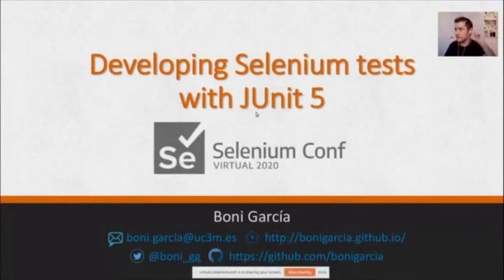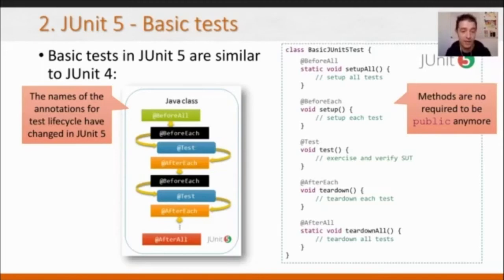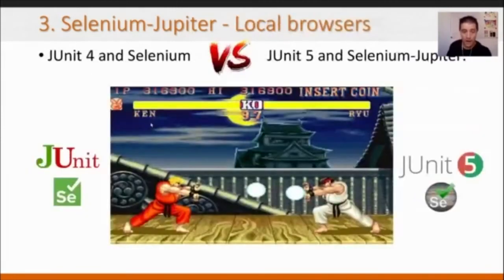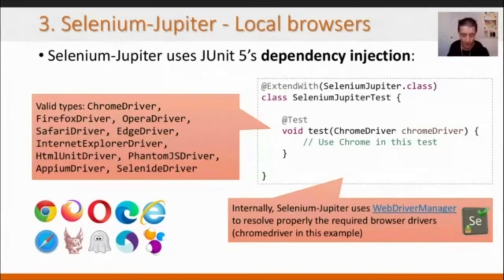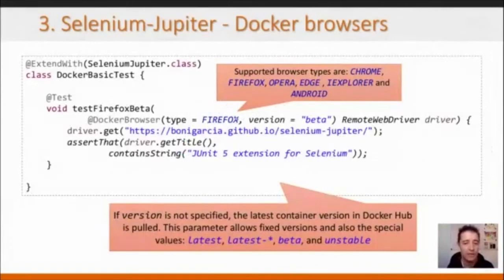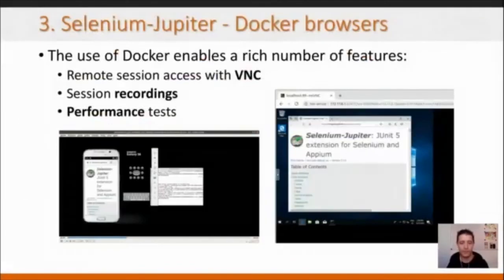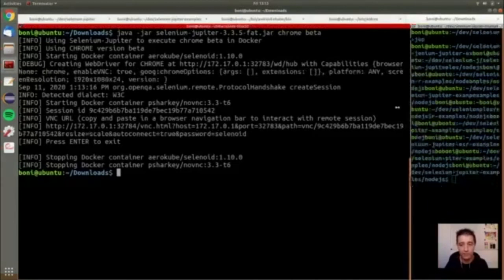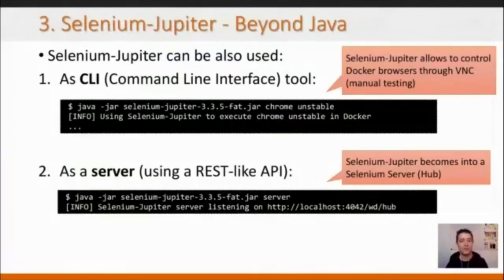Developing Selenium tests with JUnit 5 by Boni García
Selenium has become the de-facto standard framework for end-to-end web testing nowadays. JUnit 5 is the latest version of this popular testing framework and implements a brand-new programming and extension model named Jupiter. This talk presents Selenium-Jupiter an open-source JUnit 5 extension aimed to provide seamless integration with Selenium. At first glance, it allows to create Selenium tests using local or remote browsers, reducing the required boilerplate thanks to the dependency injection mechanism supported in JUnit 5. Moreover, it will enable us to use different types of web browsers and Android devices in Docker containers out of the box. All in all, Selenium-Jupiter can be used to carry out different types of tests for web and mobile applications, including functional, compatibility (using test templates to define different devices or browsers -types and versions-) or performance (using a significant number of browsers through Kubernetes) tests.

Moreover, Selenium-Jupiter provides advance capabilities for diagnostics, i.e., finding the root cause of a failed Selenium test. The first one is screenshotting. When a failure is detected, the state of the browser just before the failure happens can provide the clue to determine the nature of the problem. If the screenshot is not enough, the next step is to watch the browser during the test to observe the evolution of the web under test. This process is straightforward when running a test with the local browser, but it can be tricky in the usual case of running a test in a headless environment, such as Jenkins or Travis to name a few. In Selenium-Jupiter, this is done very smoothly thanks to the use of web browsers and Android mobile devices in Docker containers, in which the GUI session is recorded using VNC and FFmpeg. The last mechanism proposed is the access to browser logs to debug the JavaScript traces of our applications. Unfortunately, the Selenium API only allows us to do it when Chrome is used as a browser. The solution proposed is to use monkey patching in the console object at JavaScript level in a cross-platform browser extension, which is used to instrumentalize the browser (e.g., Firefox, Opera) controlled with Selenium WebDriver. To ease the access to such information, Selenium-Jupiter provides seamless integration with Jenkins and Slack, publishing the resulting files (PNG screenshots, MP4 recordings, and TXT logs) in the Jenkins GUI or Slack channel when a test fails.